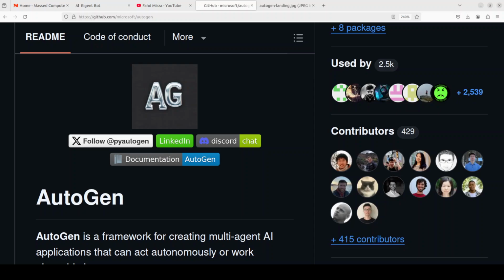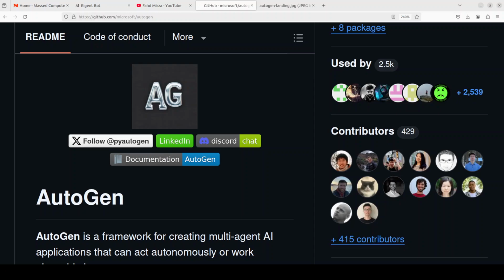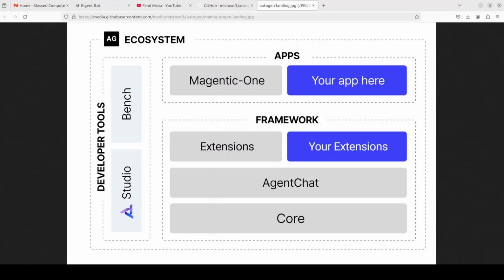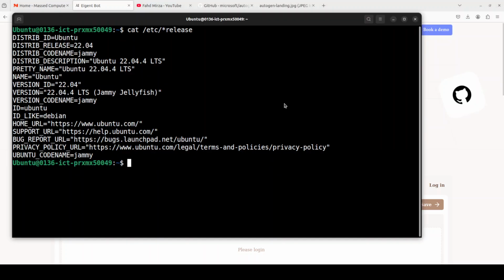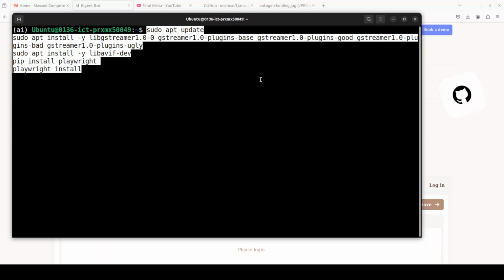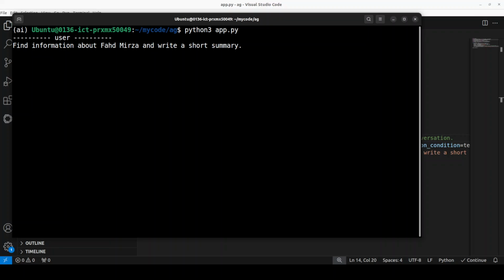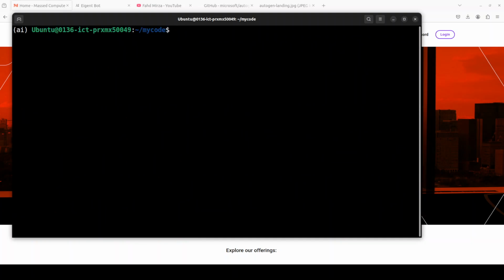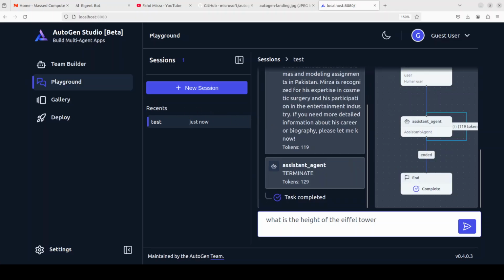Microsoft Releases AutoGen 0.4 - Install Locally with AutoGen Studio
This video shows how to locally install upgraded Microsoft AutoGen with AutoGen Studio.